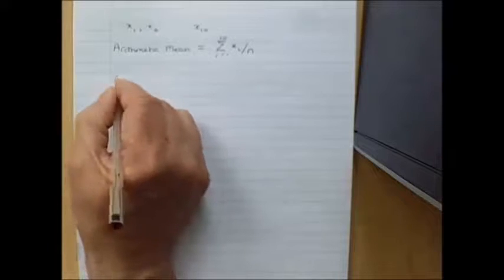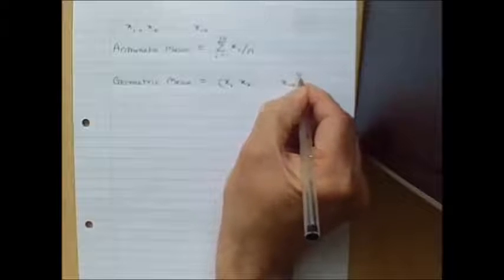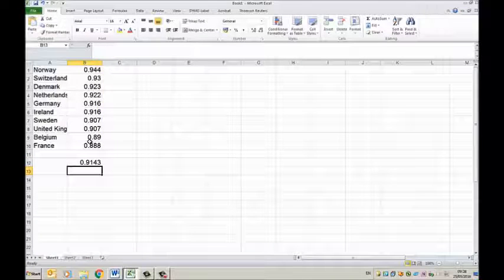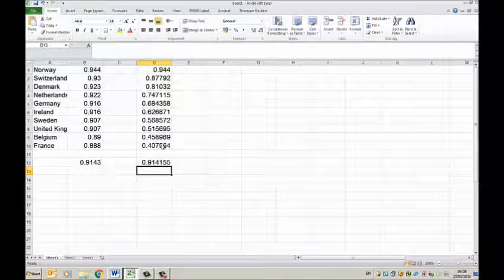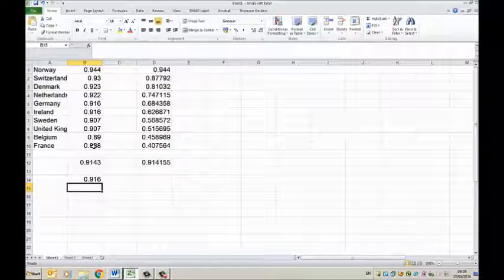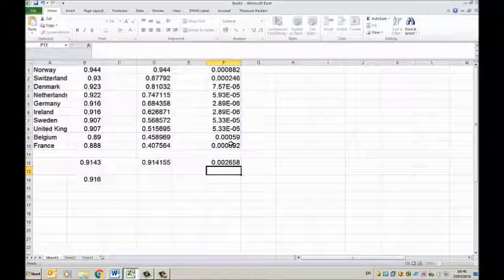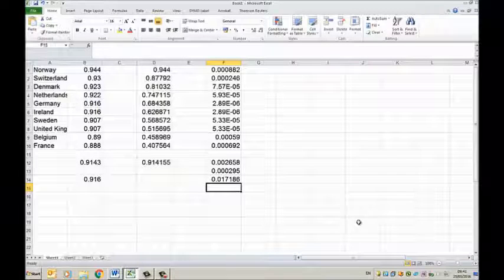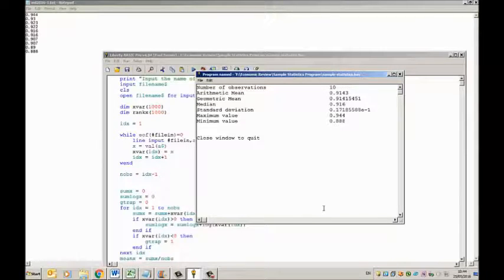Interpreting Economic Data - Human Development